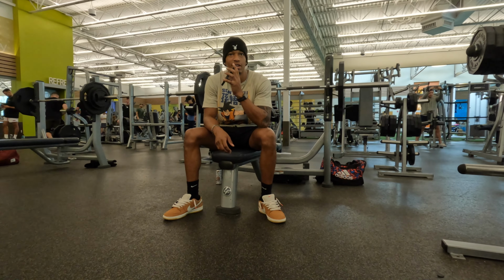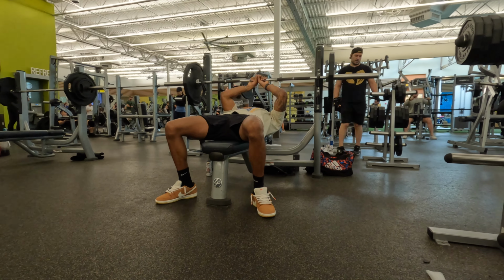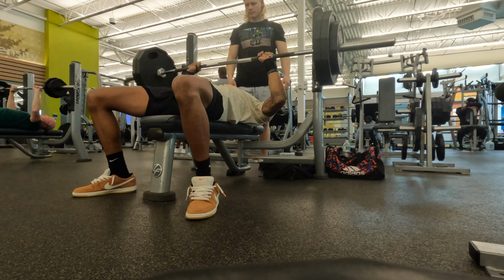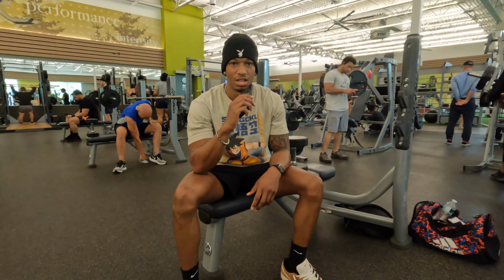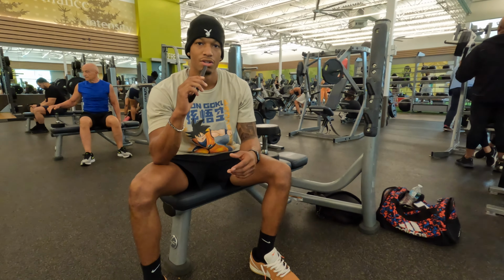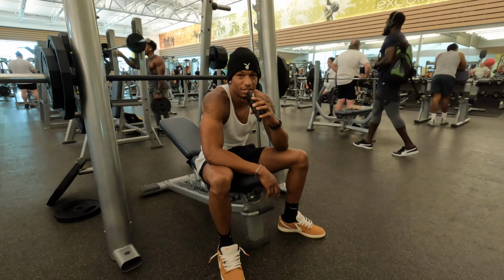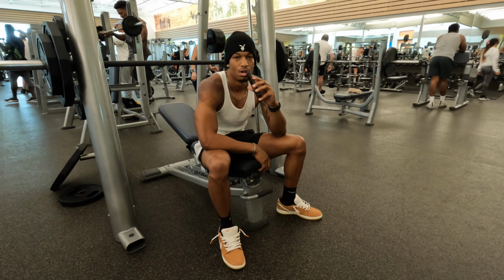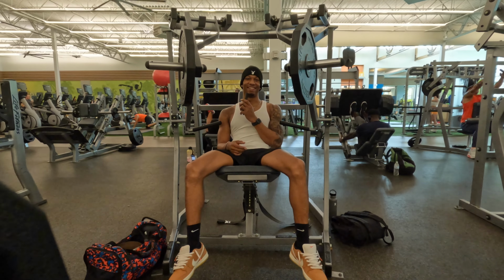Chest day ep2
In this video my homie Ryan and I have a killer chest workout

For all you tinting need hit up Ryan on Instagram: Perfectshadeswindowtint